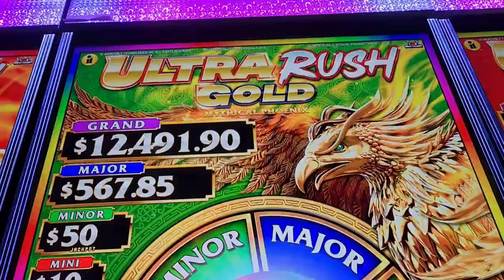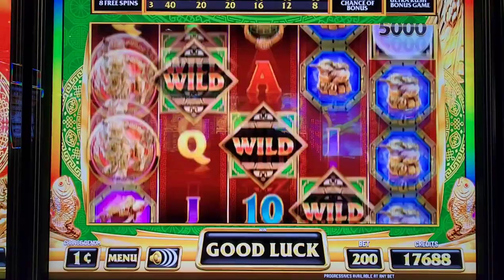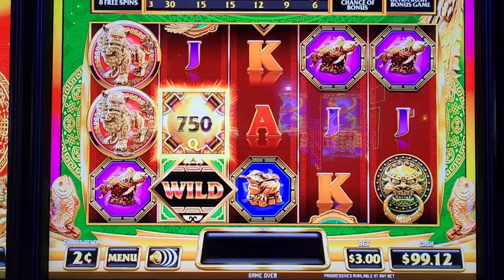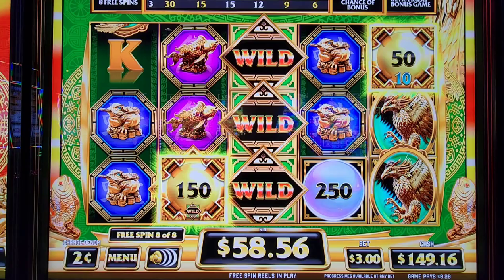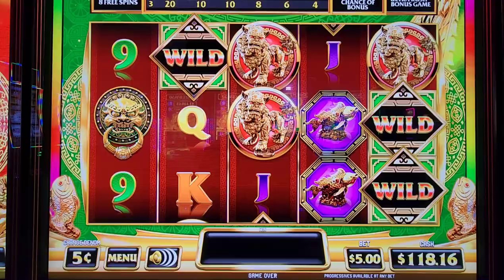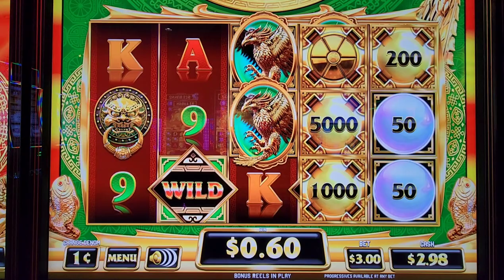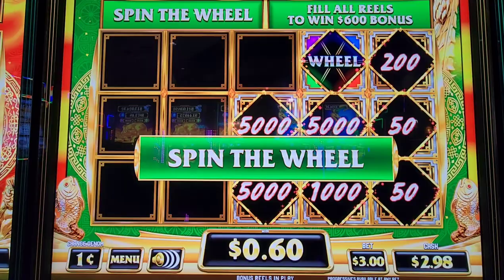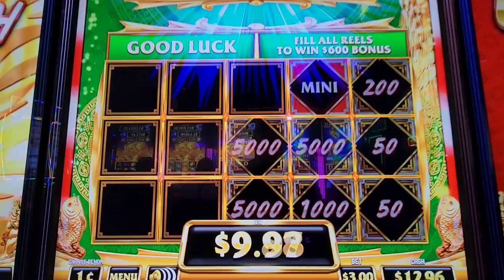Ultra Rush Gold Feature & WHEEL Spin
ultra rush gold slot play, feature games, lock it link, wheel Feature, average bets, canadian slot player, dakota dunes casino, jjslot, big bets, progressive machine